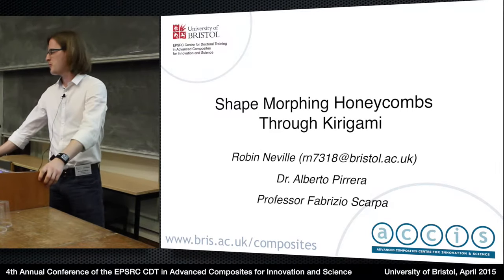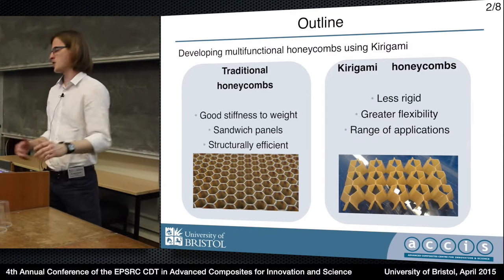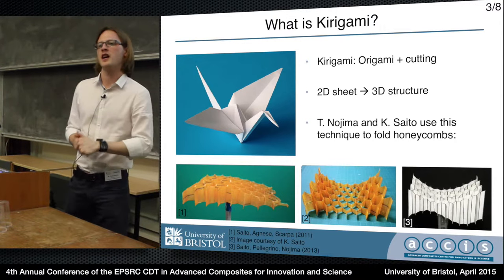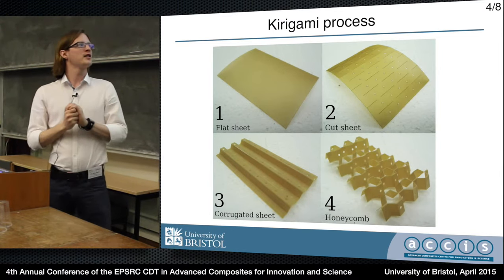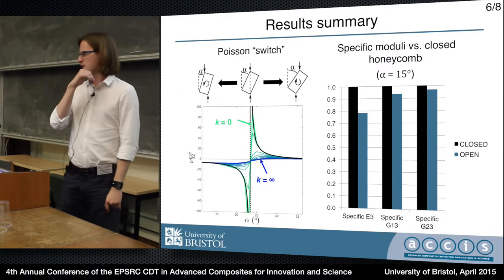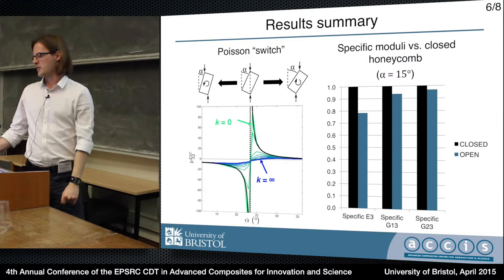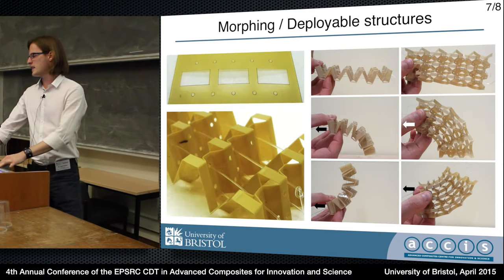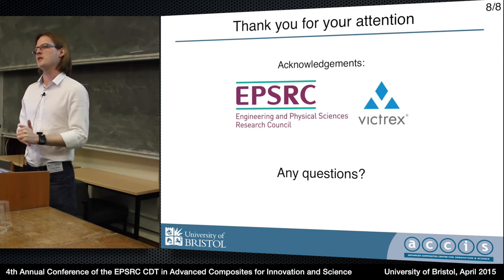Shape Morphing Honeycombs Through Kirigami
Presenter: Robin Neville
Event: Fourth Annual Conference of the EPSRC CDT in Advanced Composites for Innovation and Science (14th April 2015)